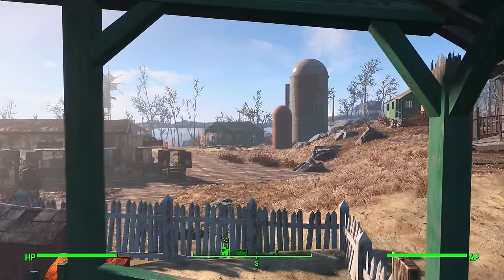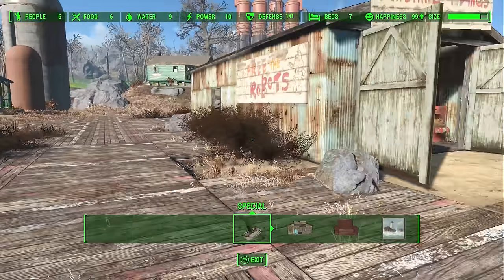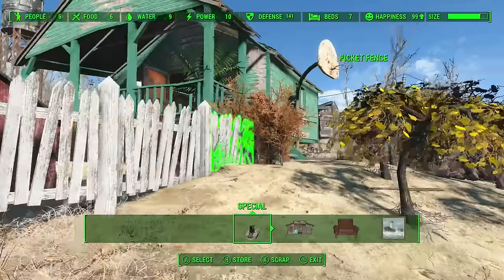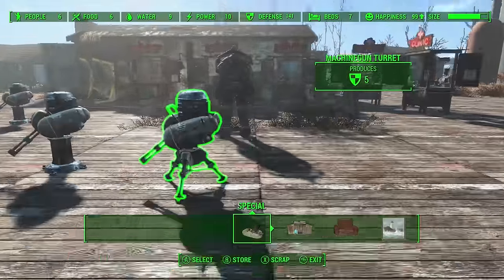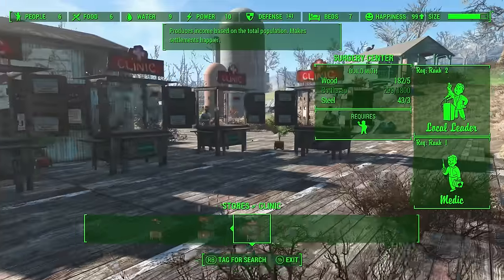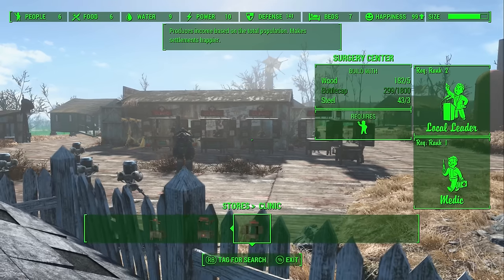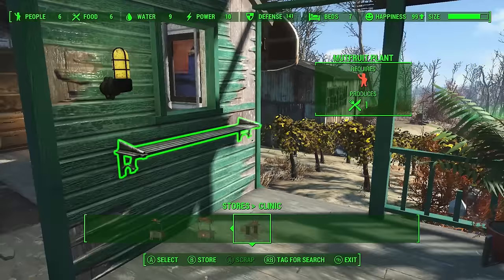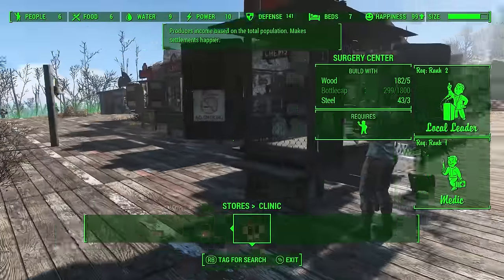Fallout 4 - SETTLEMENT BUILD GUIDE 35 - 100% Happiness (Benevolent Leader Trophy/Achievement)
NEW! Fallout 4 Settlement Help Guide, tips, tricks, tutorials and showcases.  In this video I go over our how to reach 100% happiness in a settlement to unlock the Benevolent Leader Achievement/Trophy

My Gamertag - x LunarCraft x *Atttributes*